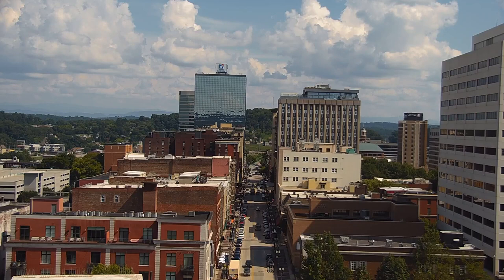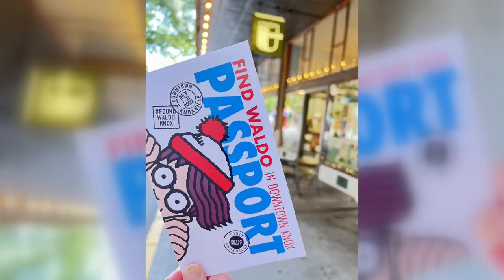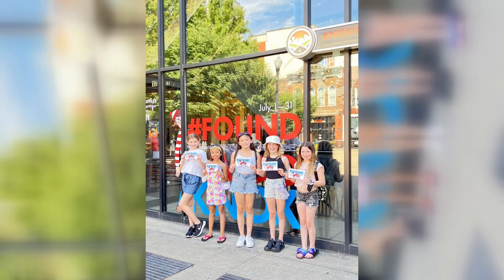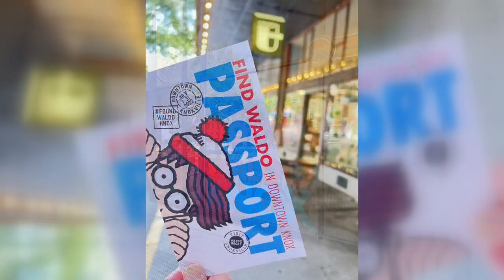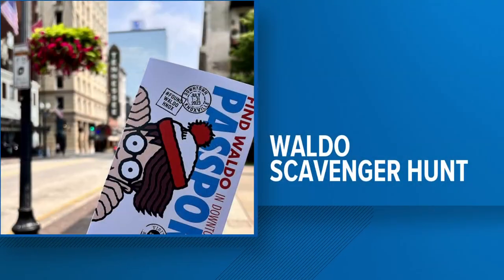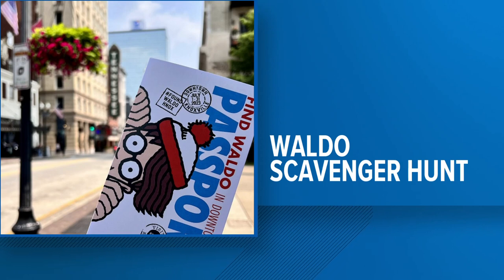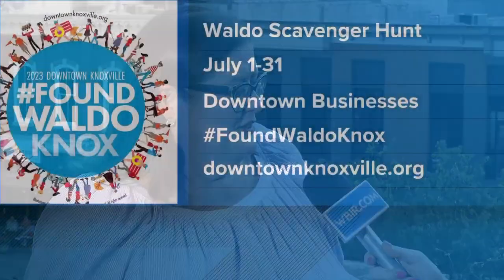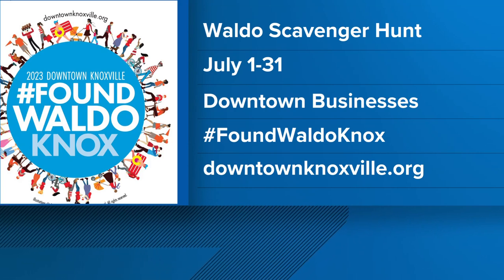youtube video #-FLuZMPd8Gs